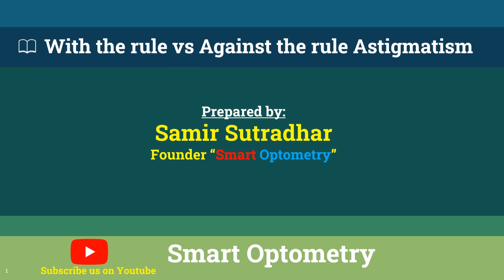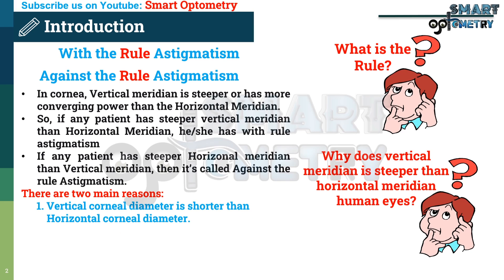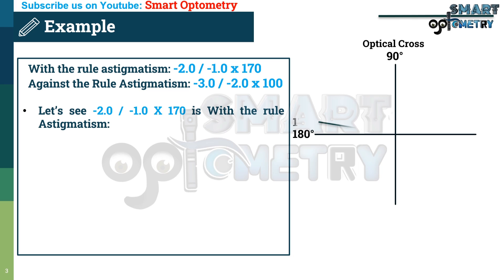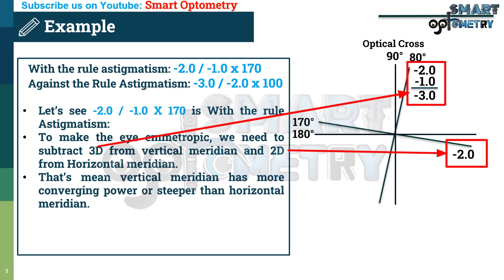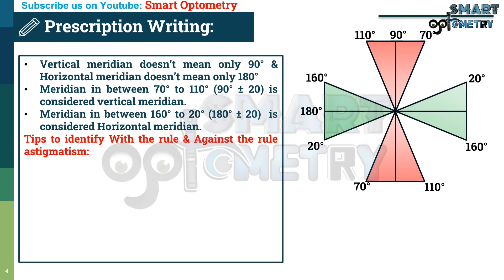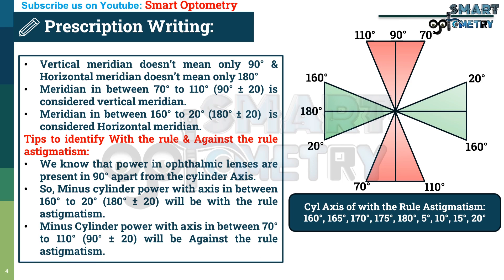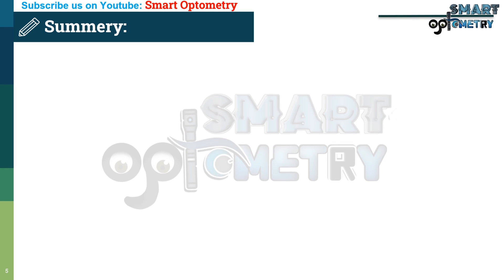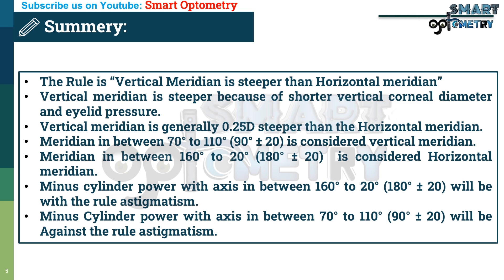With the rule & Against the rule Astigmatism